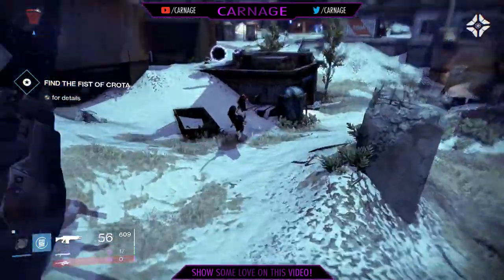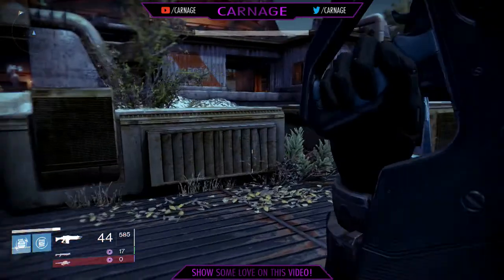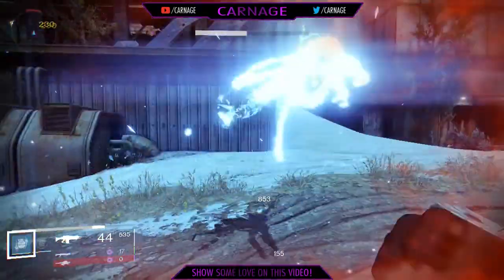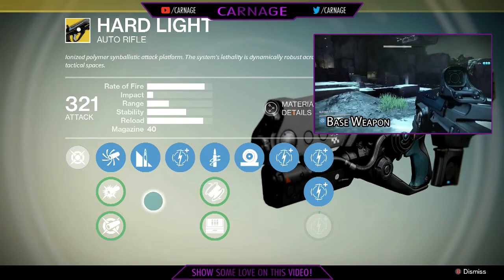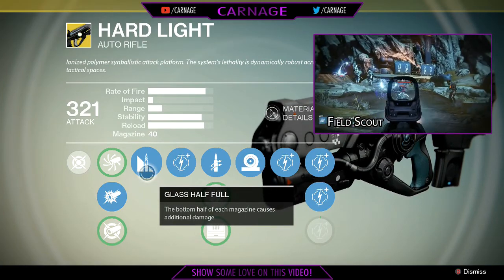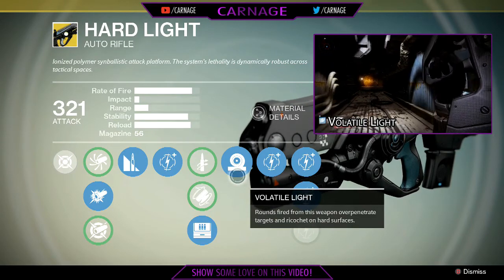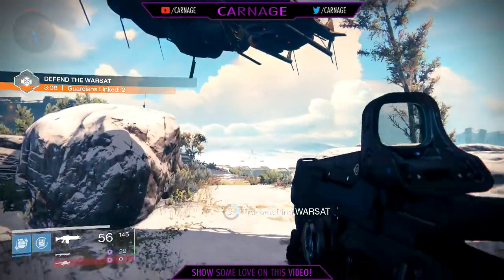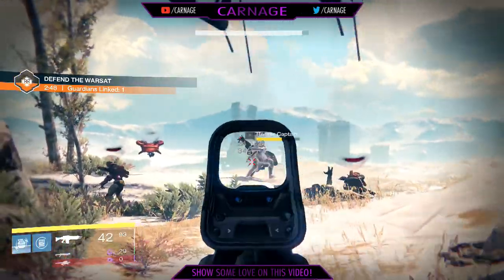Destiny | Exotic Show Case | Hard Light CQB Set Up! (Xbox One)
Hi guys and welcome! Today we take an in depth look at Hard Light, an exotic auto rifle in Destiny. We'll be doing a CQB set up! This game play is with commentary from yours truly.